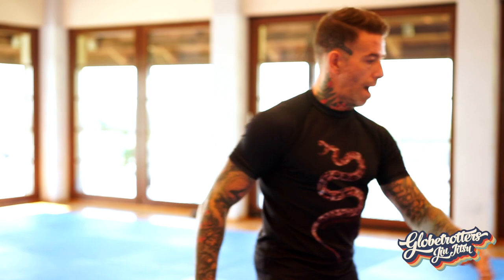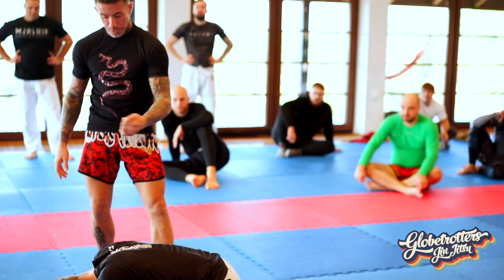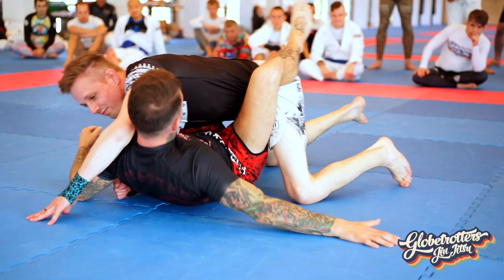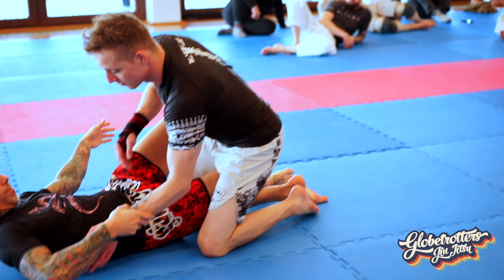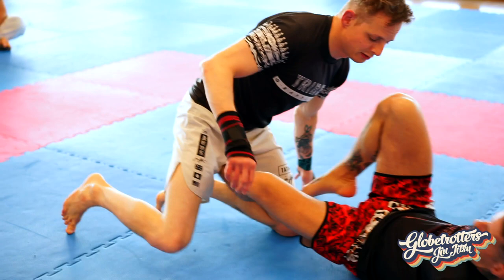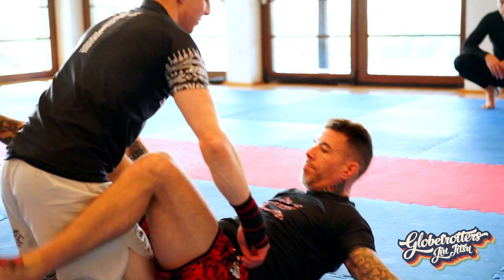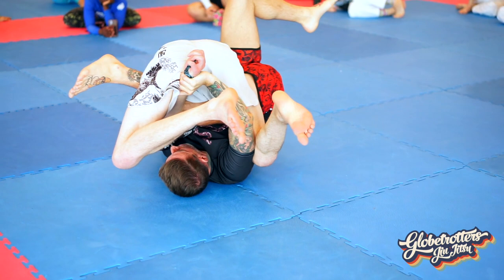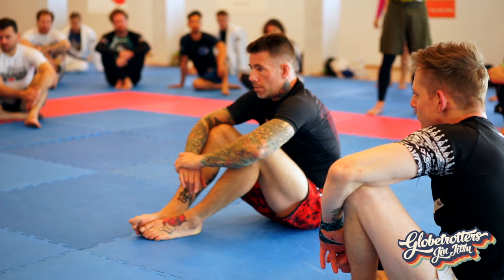Zen Camp 2022: Flower and Reverse Flower sweeps with Michael Currier